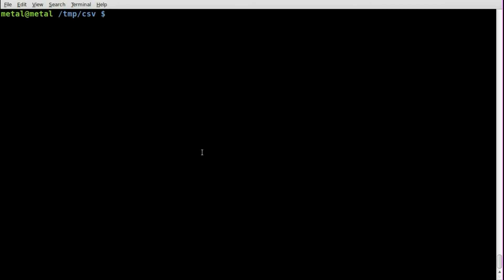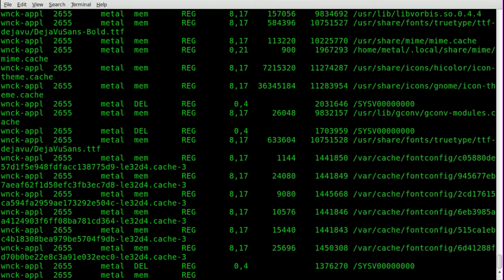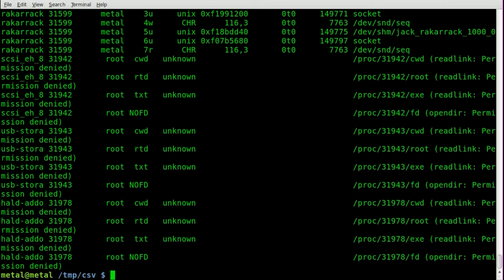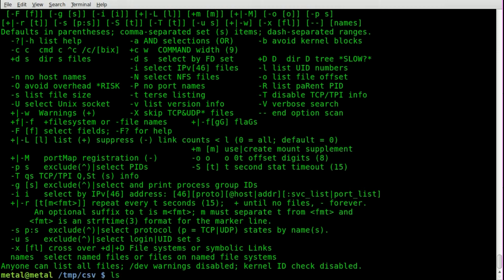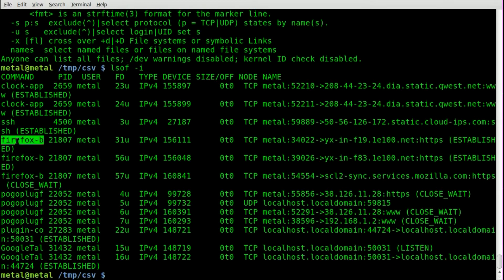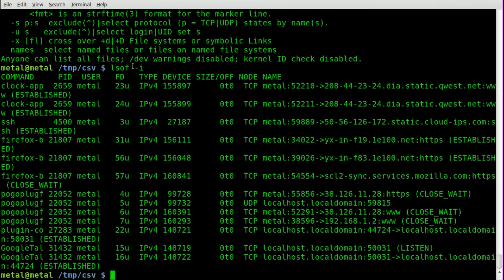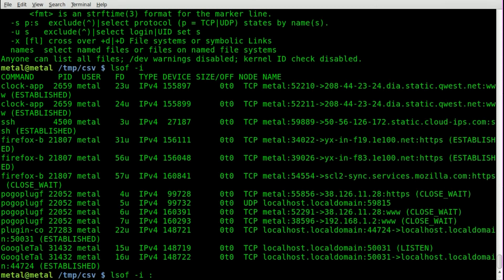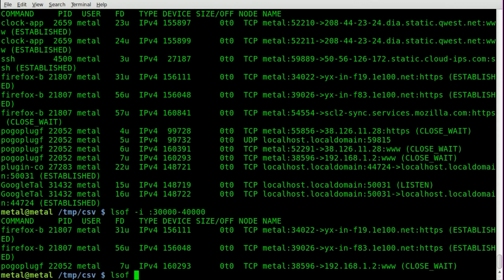lsof network connections - BASH Quick Tip - Linux.avi